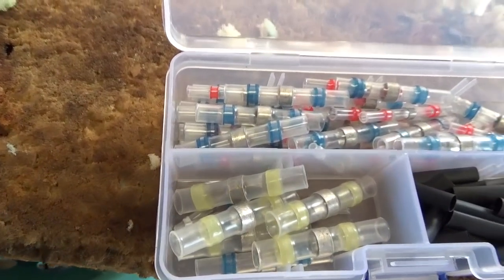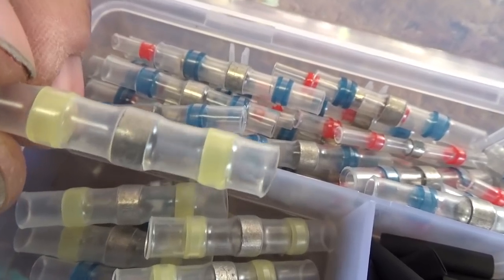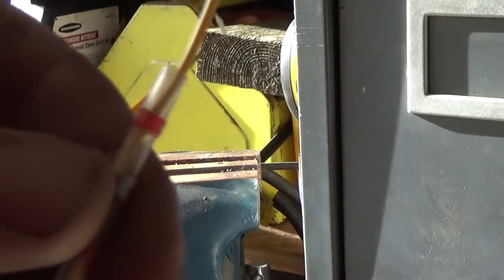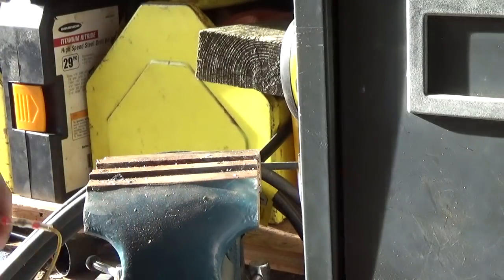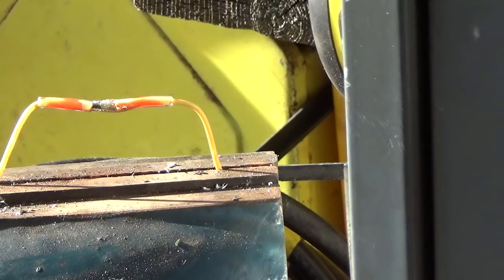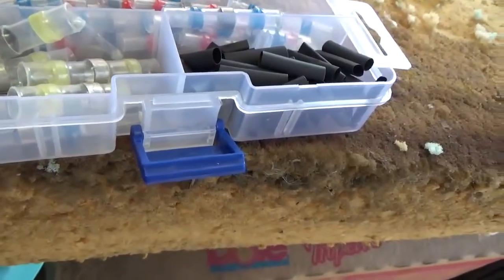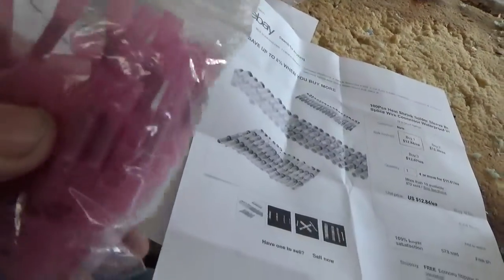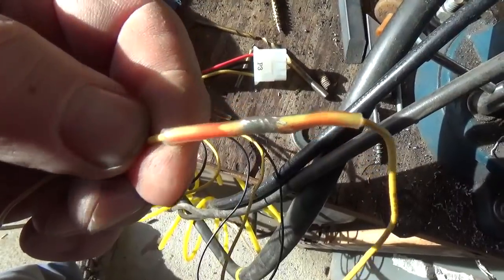Do Solder Sleeve, Heat Shrink Wire Connectors Work?